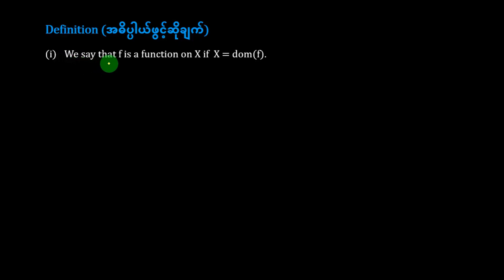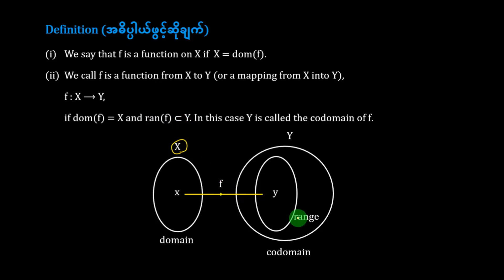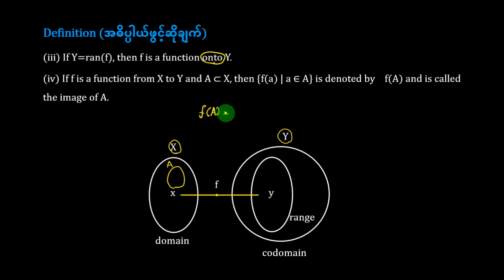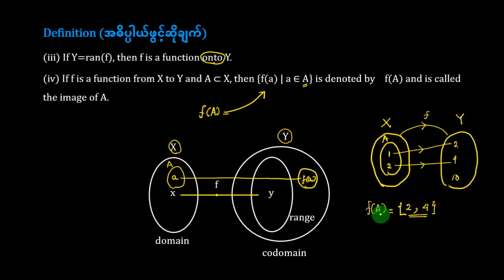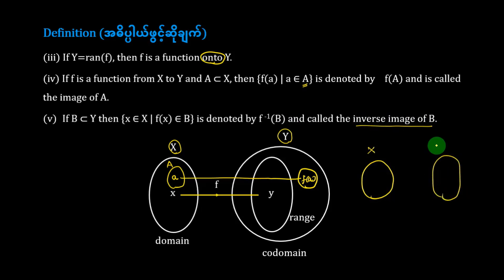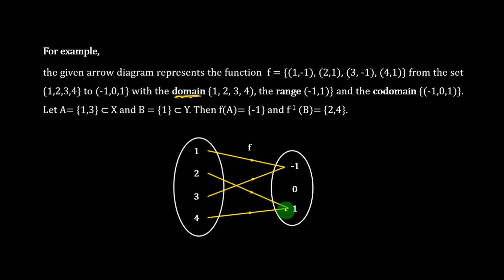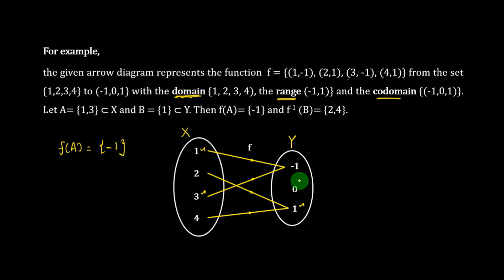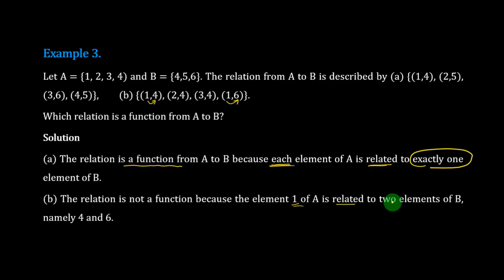Grade 10, Maths, Chapter 4, Part 6